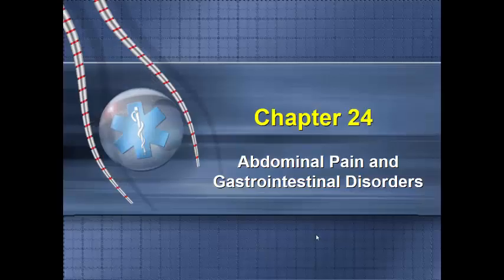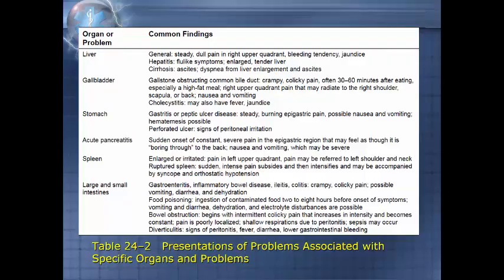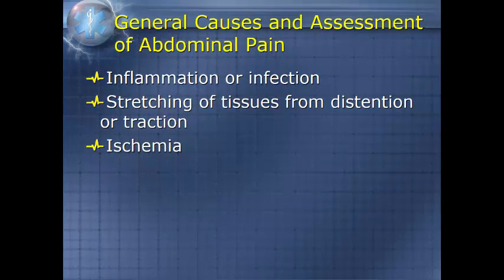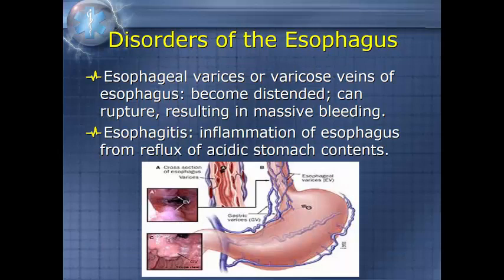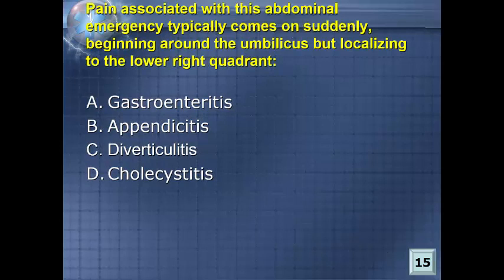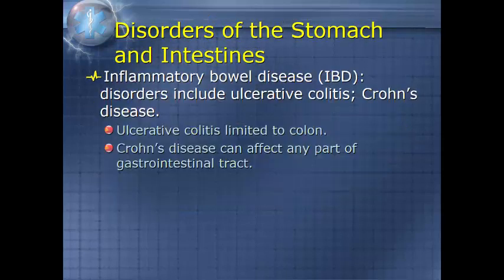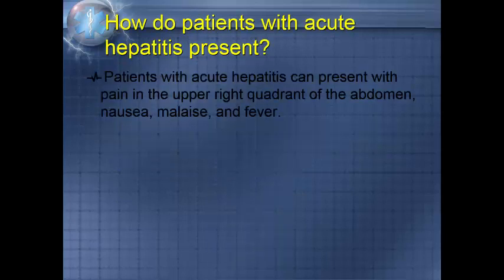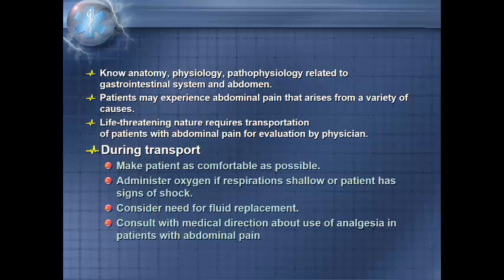CH 24 GI assessment and issues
aemt prehospital assessment and overview of problems